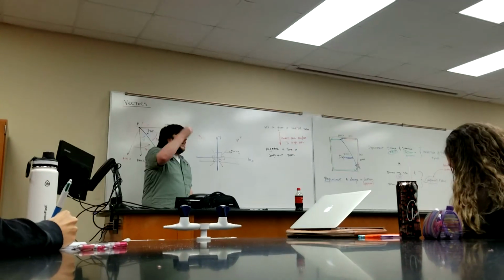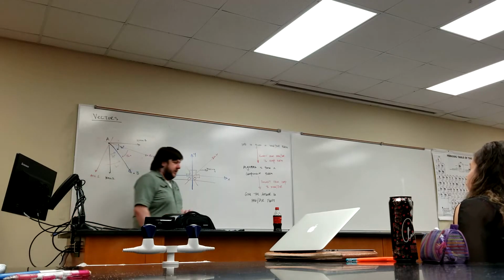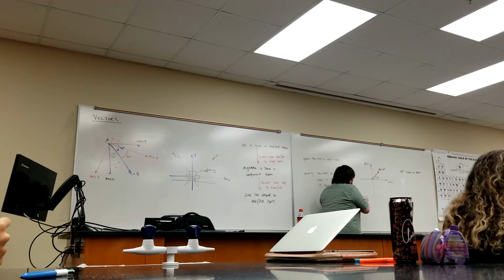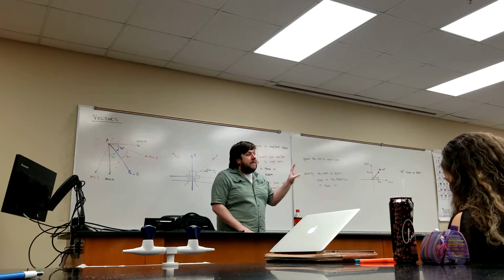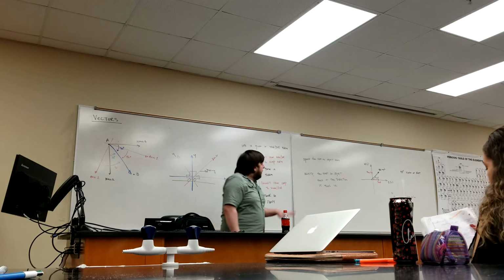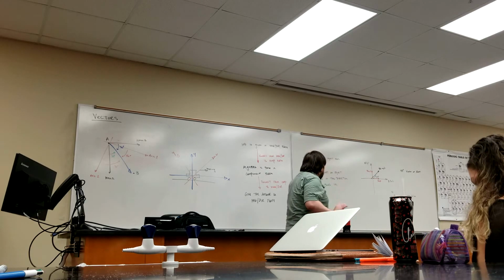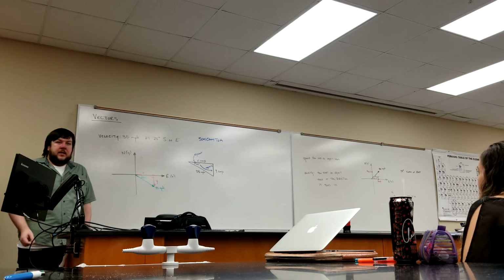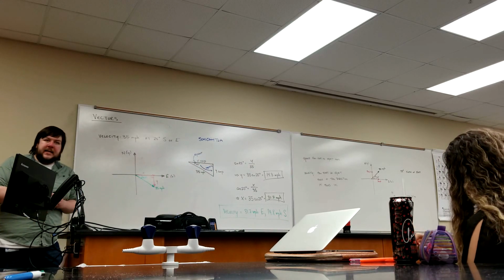Physics 2053/ pt 1 lecture 1